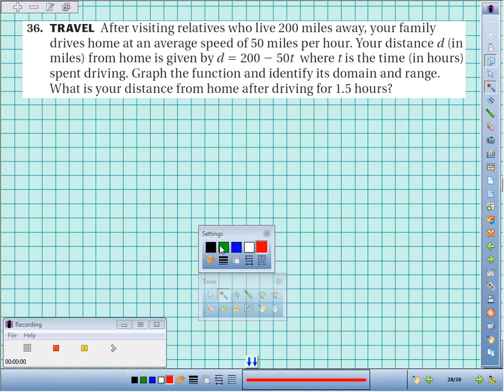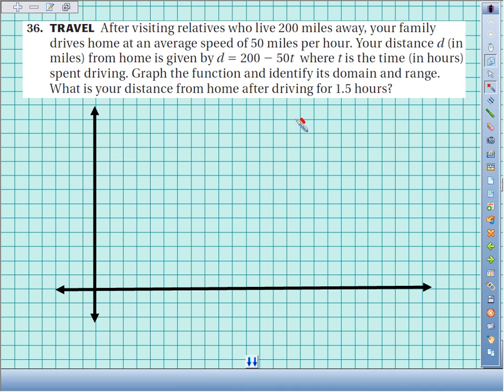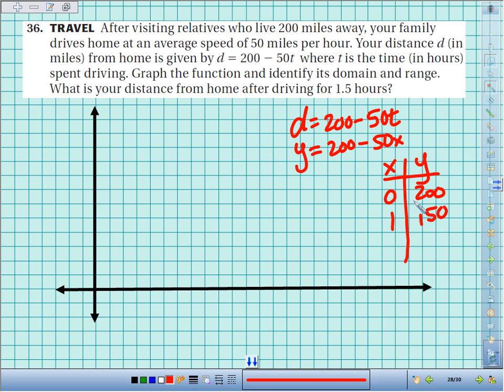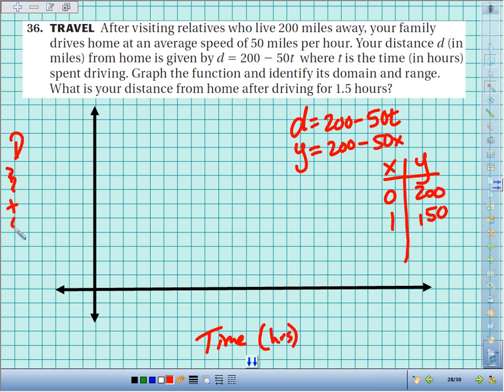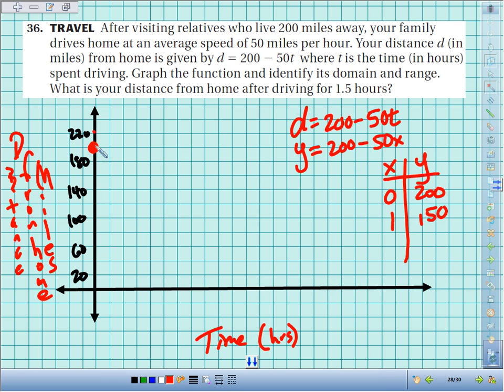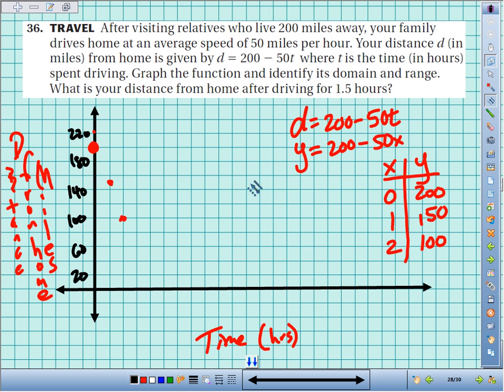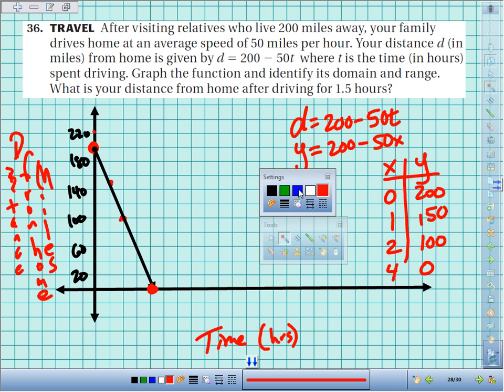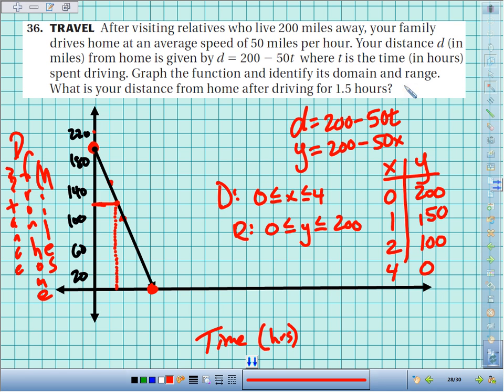4 2 36